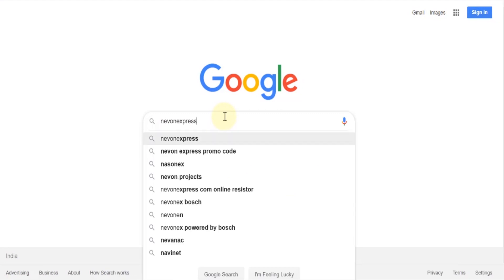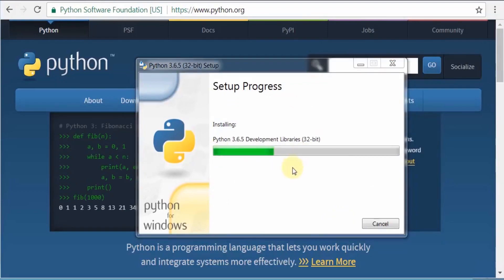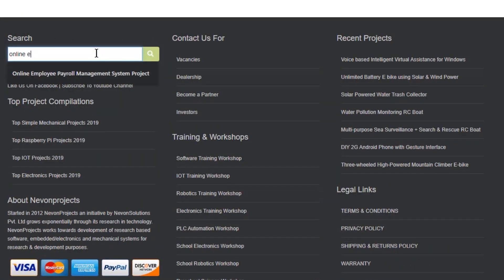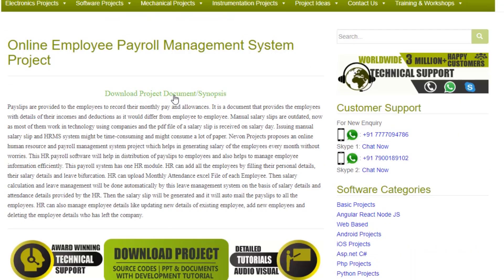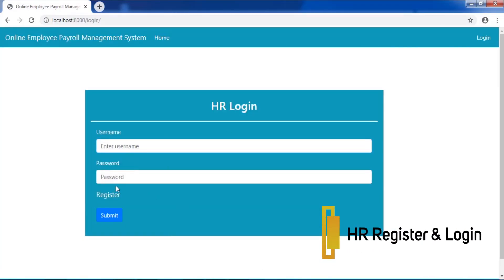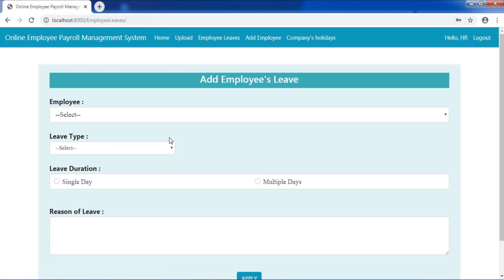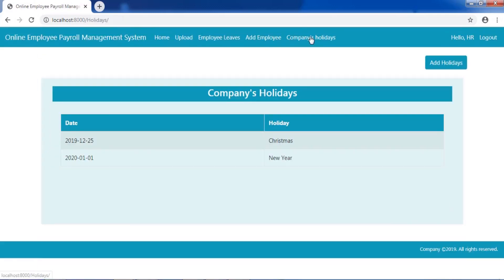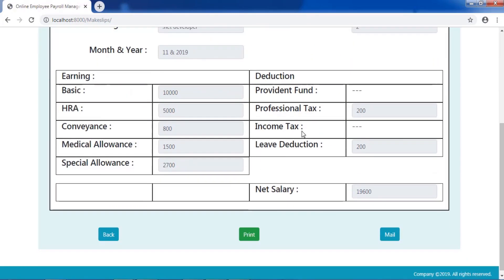How to make HR Payroll Employee Management Software in Python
This video shows the demonstration of “Online Employee Payroll Management System Project”. This payroll system has one HR module. HR can add all the employees by filling their personal details, their salary details and leave bifurcation. HR can upload Monthly Attendance excel File of each Employee.

Payslips are provided to the employees to record their monthly pay and allowances. It is a document that provides the employees with details of their incomes and deductions as it would differ from employee to employee. Manual salary slips are outdated, now as most of them work in technology using companies and the pdf file of a salary slip is received on salary day. Issuing manual salary slip and HRMS system might be time-consuming and might consume a lot of paper. Nevon Projects proposes an online human resource and payroll management system project which helps in generating salary of the employees every month without worries. This HR payroll software will help in distribution of payslips to employees and also helps to manage employee information efficiently. This payroll system has one HR module. HR can add all the employees by filling their personal details, their salary details and leave bifurcation. HR can upload Monthly Attendance excel File of each Employee. Then salary calculation and leave management will be done automatically by this leave management system on the basis of salary details and attendance details provided by the HR. Then the salary slip will be generated and it will auto mail the payslips to all the employees. HR can also manage employee details like updating new details of existing employee, add new employees and deleting the employee details who has left the company.

CHECK OUT COLLECTION OF SOME OF OUR OTHER ““PHP Programming Language based Projects”